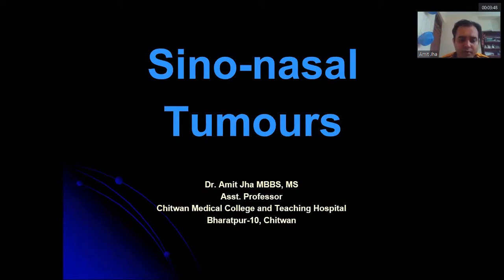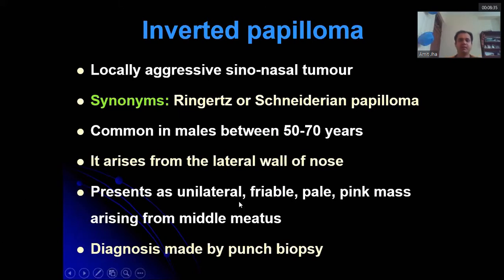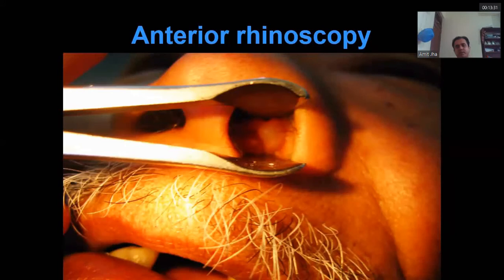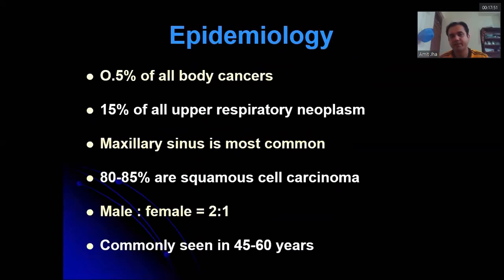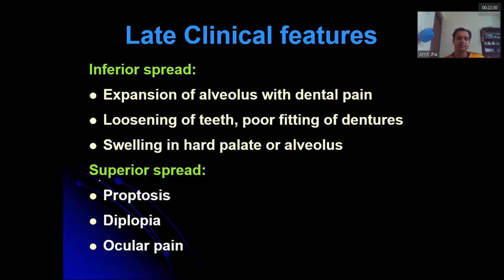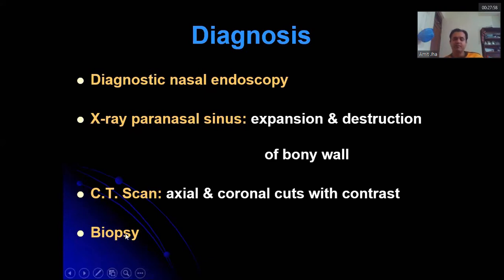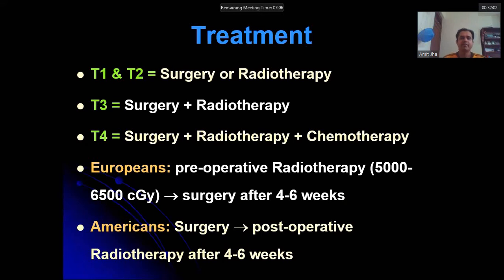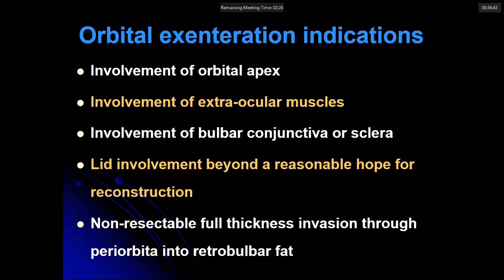ENT : Sino - Nasal Tumors